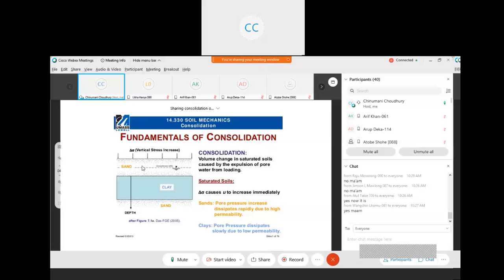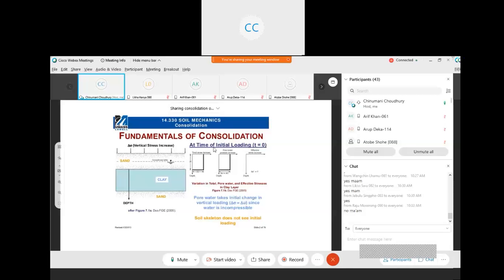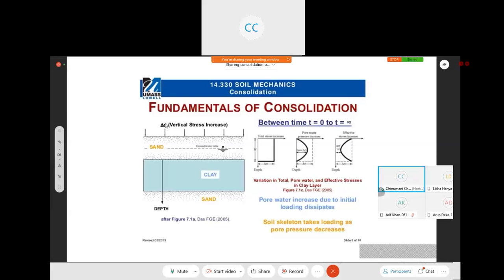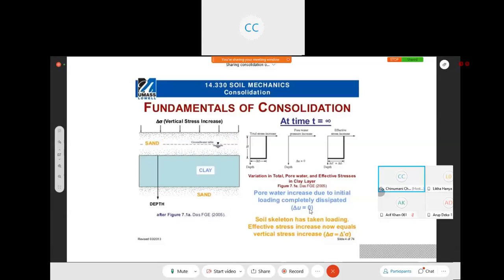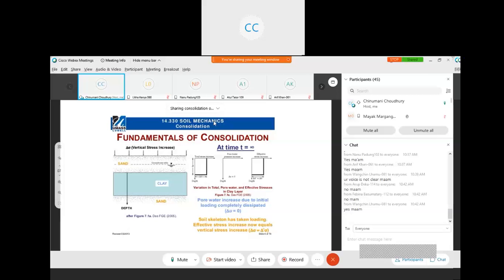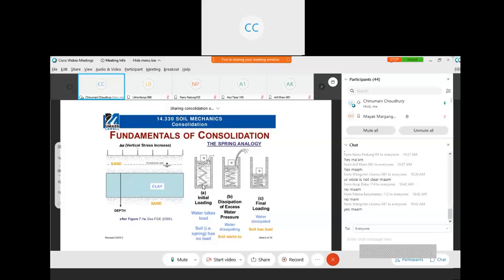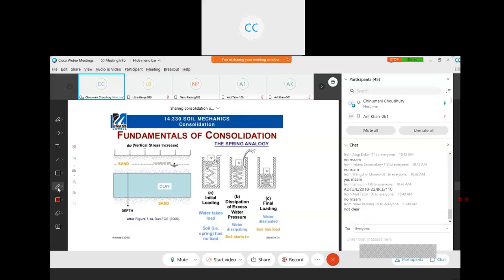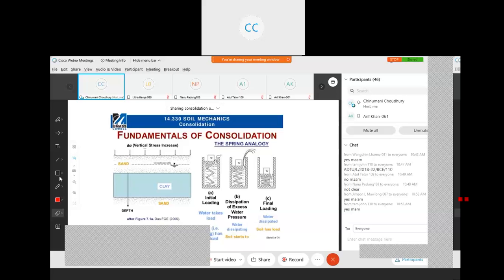Consolidation of soil 2020 10 12 10 15 30